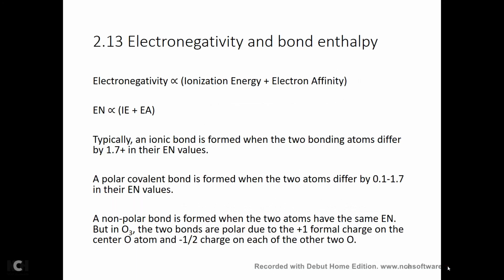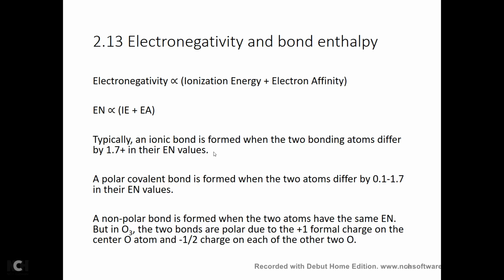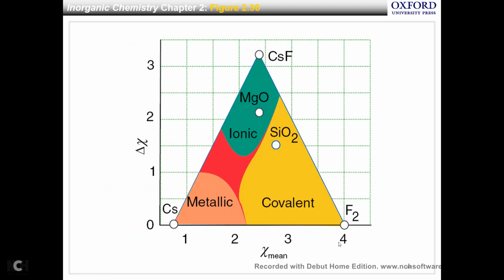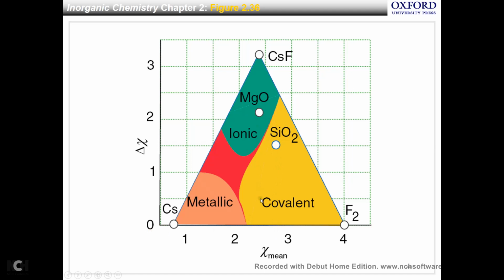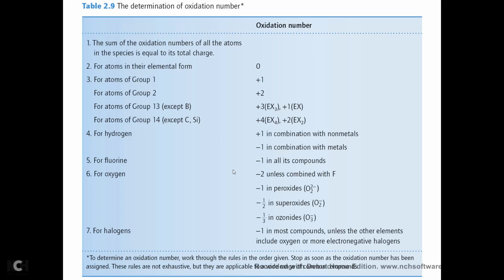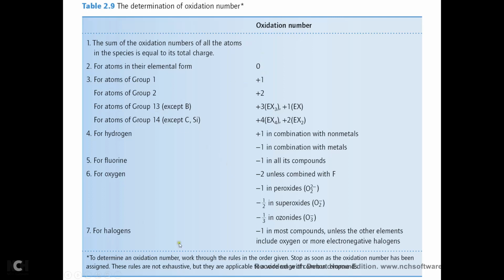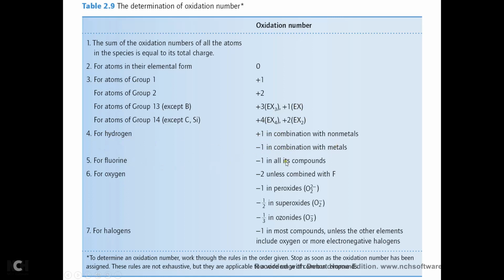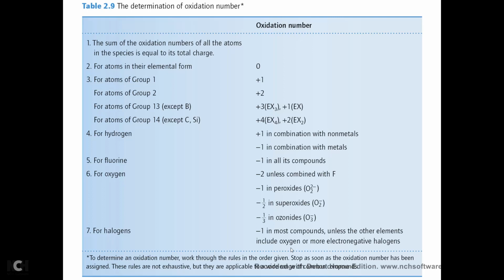2 13 Electronegativity and Oxidation Number